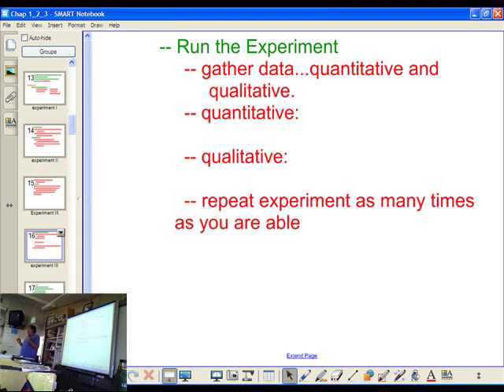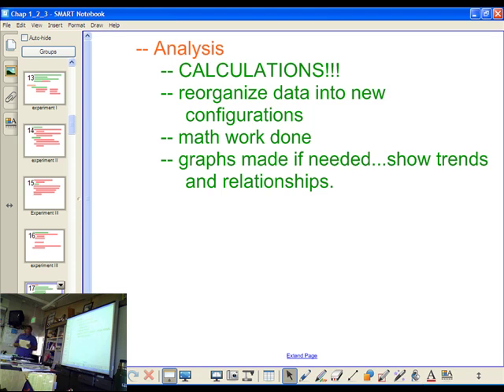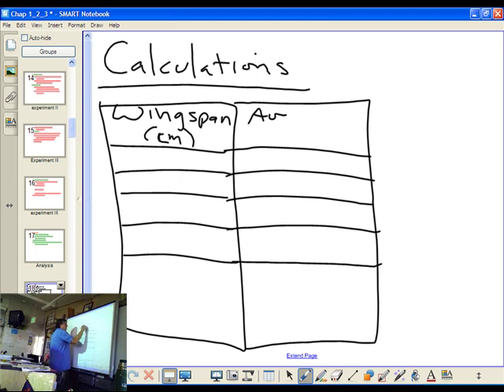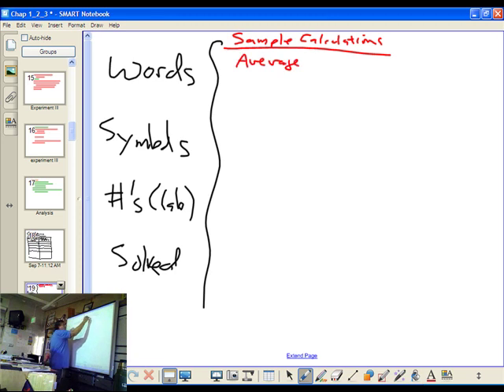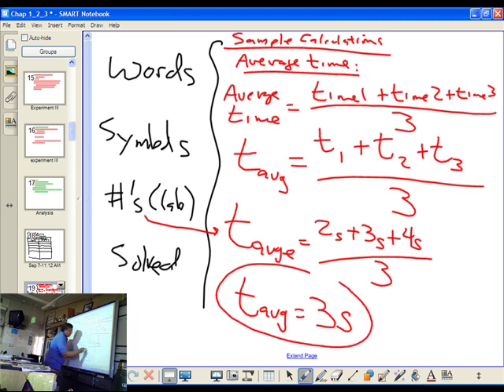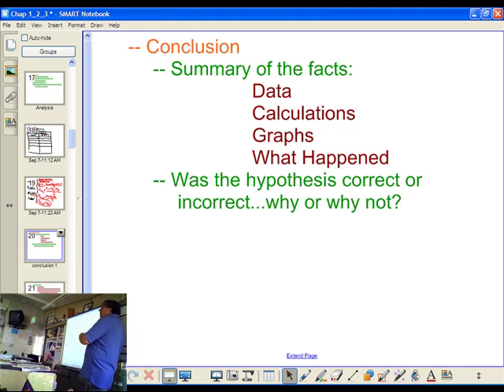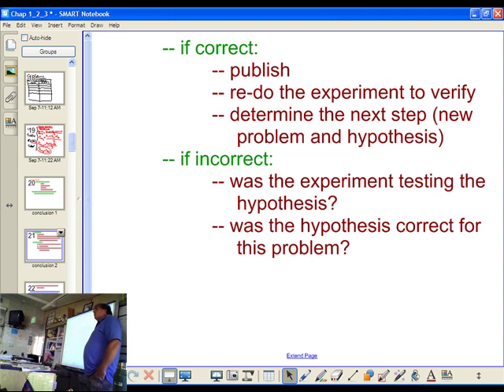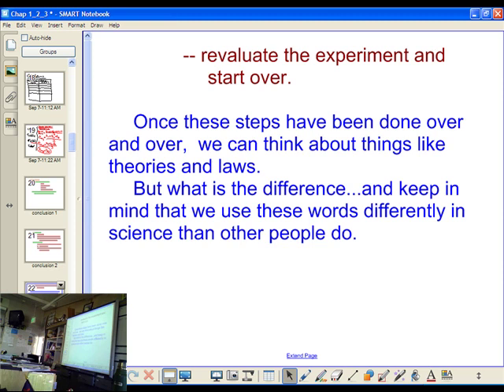physics 06 07 Sep 2011.mp4